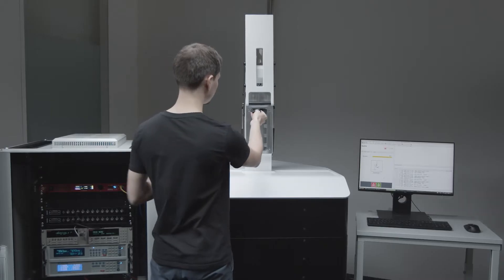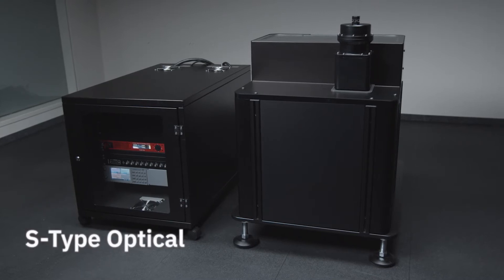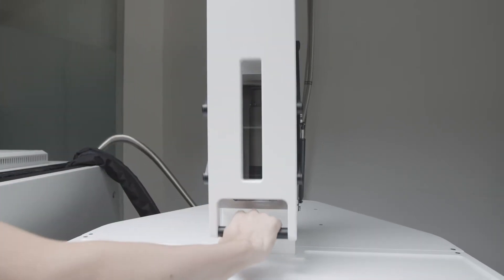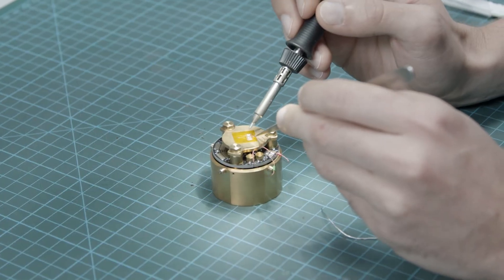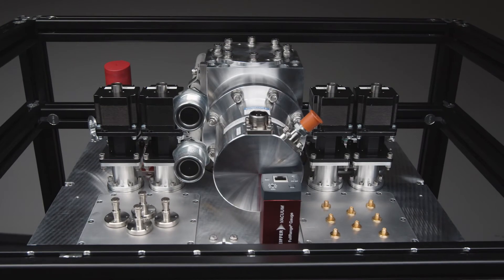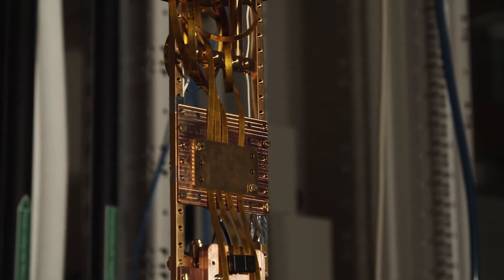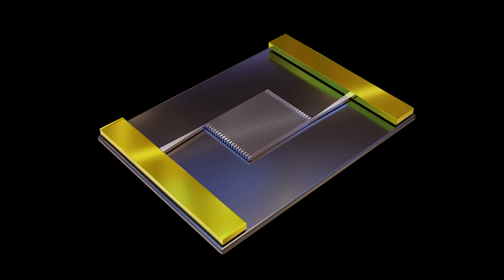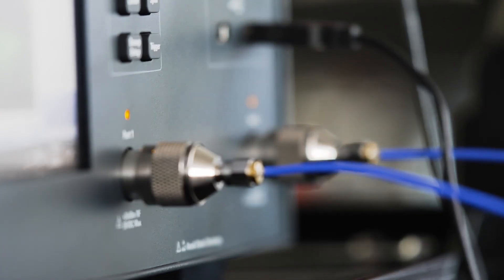kiutra - Magnetic Refrigerators for Science and Technology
At kiutra, our mission is to provide our research and industry customers with easy-to-use, turn-key cryostats that give them the time to focus on their work rather than on their cryostats. We facilitate low-temperature investigations of material samples and accelerate the development and testing of quantum hardware and related electronics by means of fast-cooling tools and innovative sample exchange mechanisms. Our cooling platforms offer continuous sub-Kelvin cooling independent of liquid cooling media, notably independent of rare and costly helium-3. This is essential to provide cryogenic temperatures in a simple, compact, and cost-efficient way, and a prerequisite for the application of quantum electronics at an industrial scale.